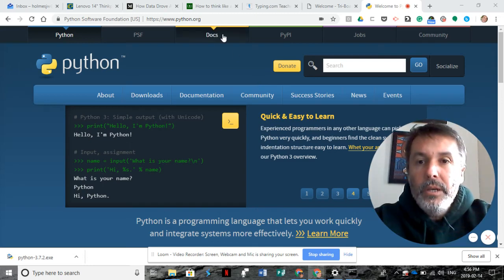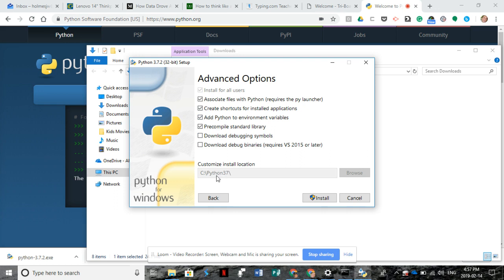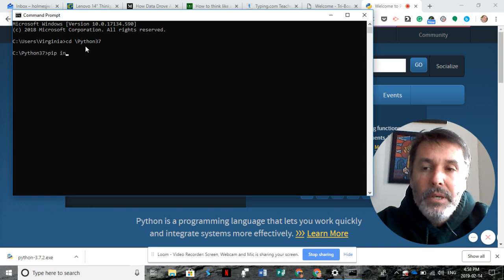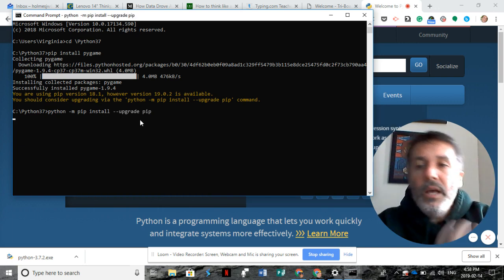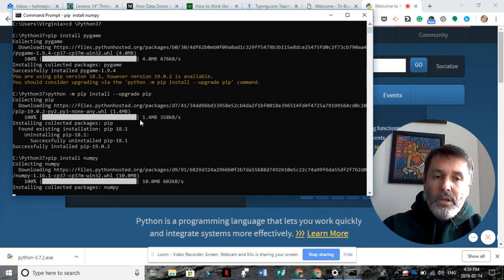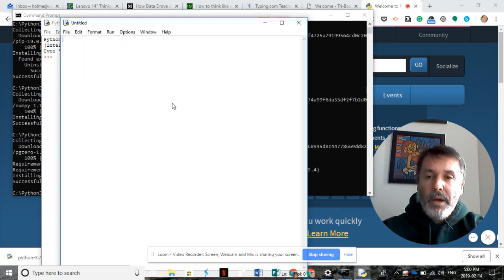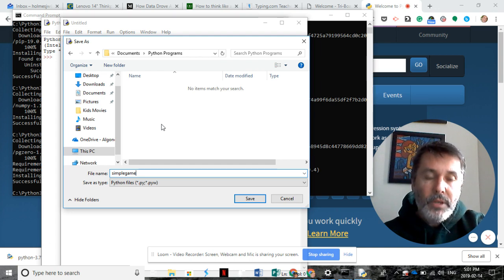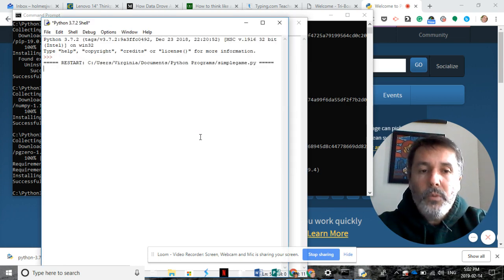How to install Pygame and Pygame Zero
How to install pygame and pgzero on Windows. pygzero also depends upon numpy so we also install that.